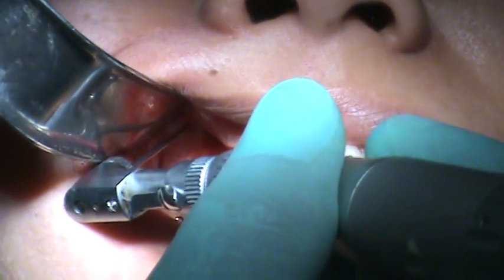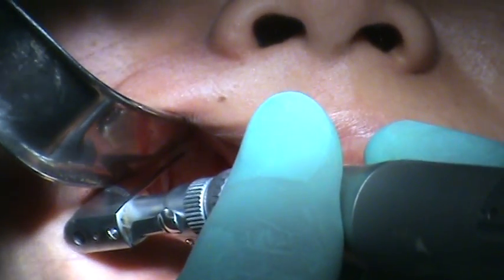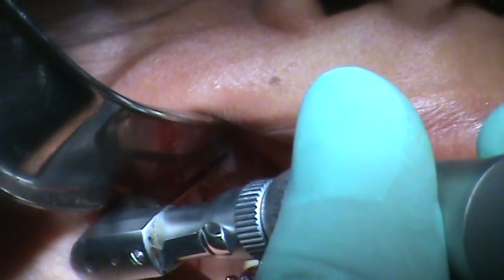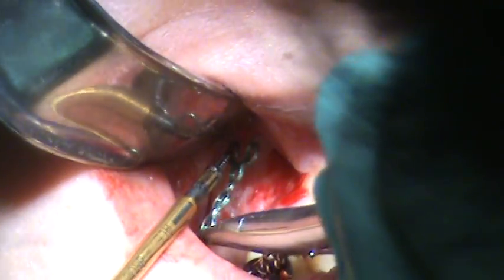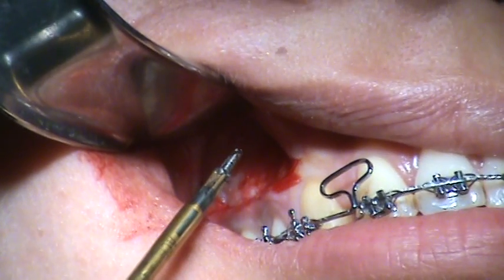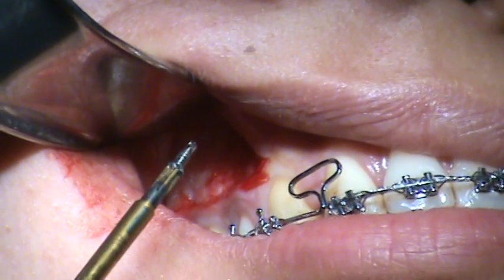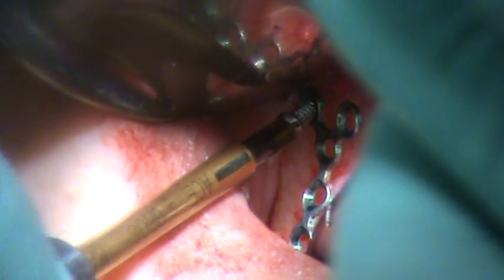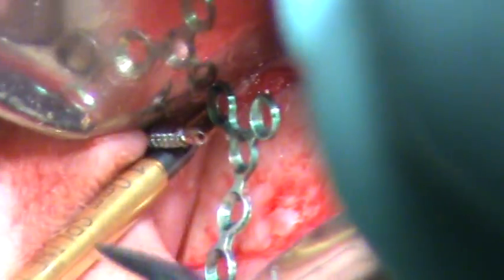Zygomatic Buttress Y Plate Placement (Part 2) Pilot Hole and Screw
This episode shows the second video of zygomatic buttress procedure. Doctors create the pilot hole and place the bone screw.